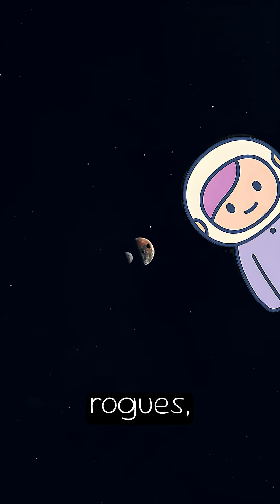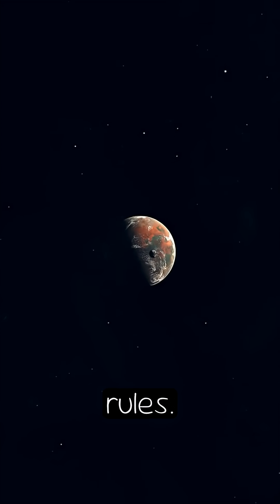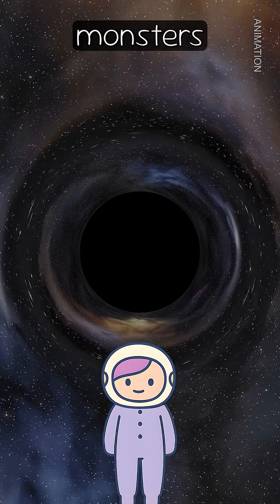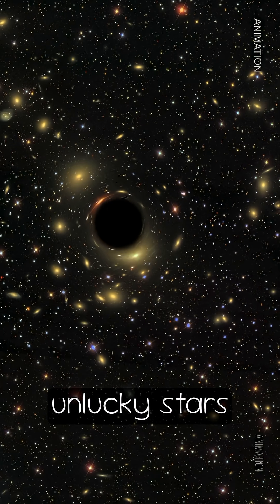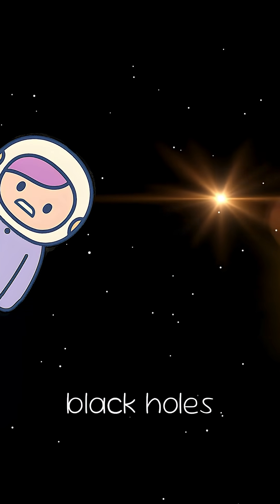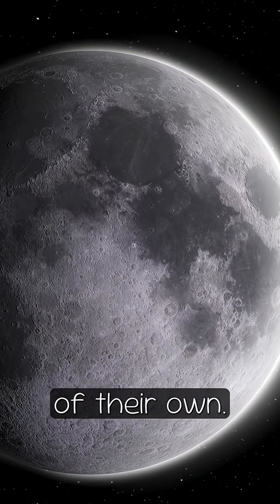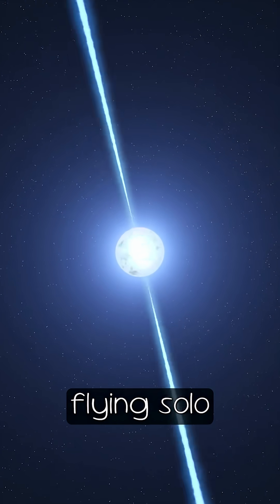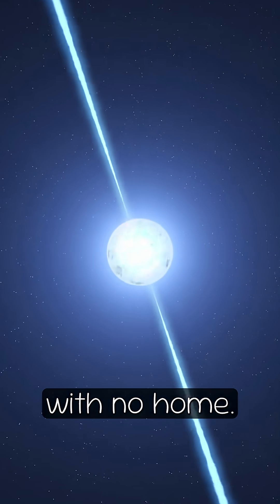There’s More Than Rogue Planets Drifting in Space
The universe is full of rogues planets, black holes, stars, even moons — drifting through space with no home.

Credit: NASA/JPL-Caltech/Goddard Space Flight Center Conceptual Image Lab